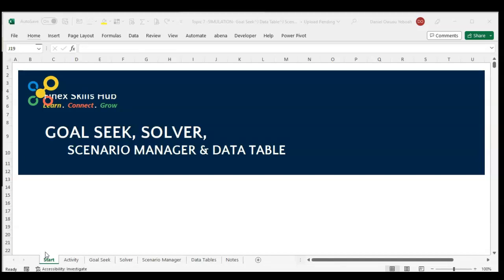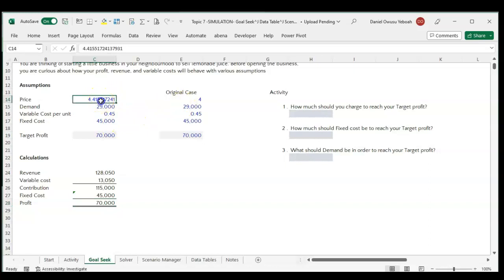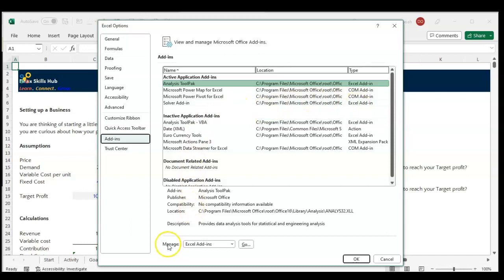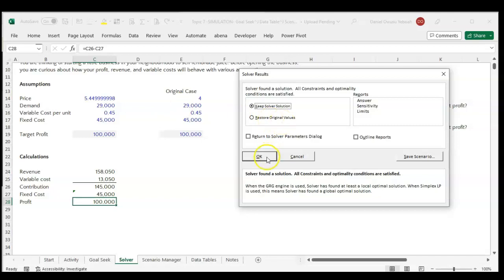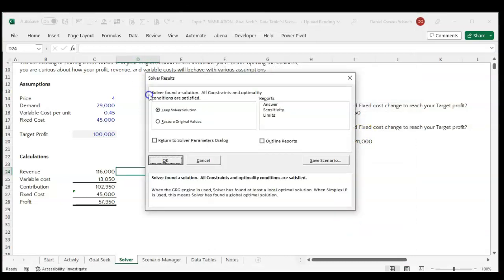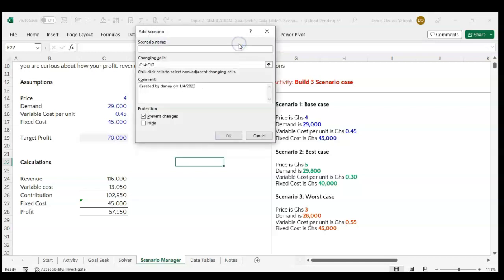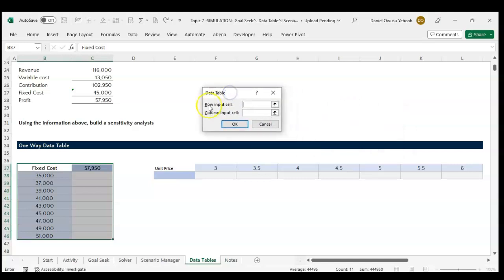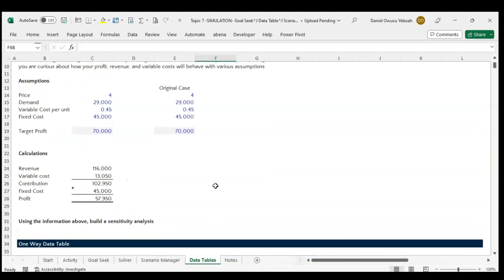Topic 8 - Simulation in Excel Using Goal Seek, Solver, Scenario Manager & Data Tables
Unlock the Power of Excel's What-If Analysis Tools: Master Goal Seek, Solver, Scenario Manager, and Data Tables with this Informative Video Tutorial.

Chapters
Introduction 0:00
Goal Seek 0:40
Solver 8:28
Scenario Manager 20:03
Data Tables 26:31